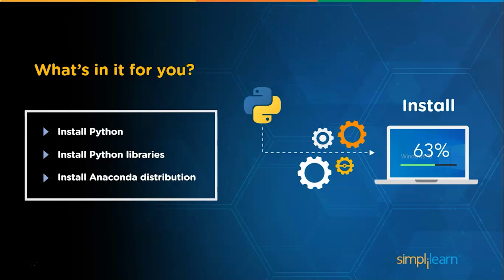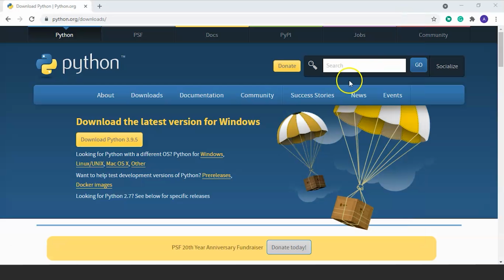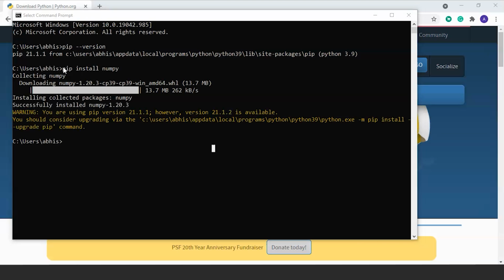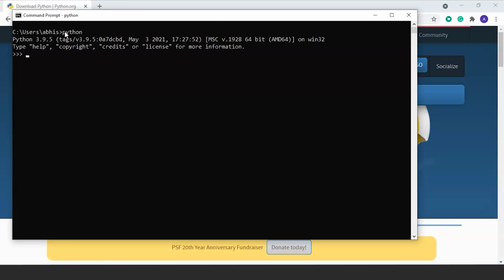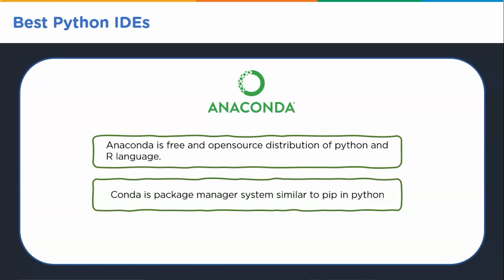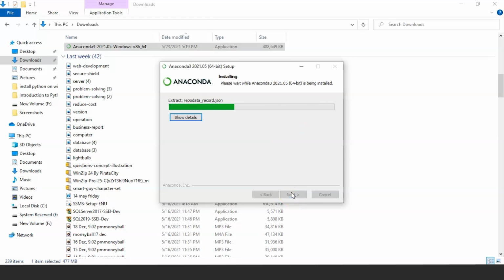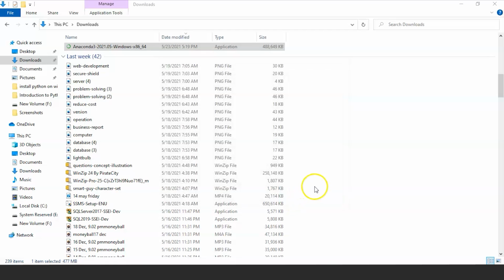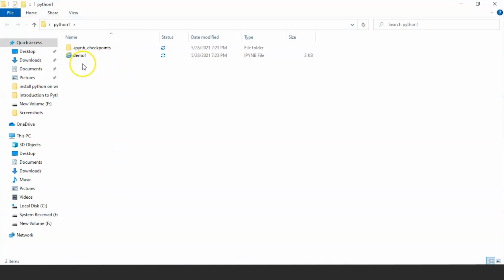Installing Python On Windows 10 - 2 | Python Installation In Windows 10 | Python Basics |Simplilearn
🔥IIT Kanpur - Professional Certificate Course in Generative AI and Machine Learning
🔥IITM Pravartak - Professional Certificate in Generative AI Machine Learning and Intelligent Control Systems
🔥IIT BHU - Post Graduate Certificate Program in Artificial Intelligence & Machine Learning

In this video, we will learn about installing Python on windows 10. You will understand how to install various libraries such as NumPy, Scipy, Matplotlib, and Pandas for Python installation on Windows 10 video. Then we will install the anaconda distribution of Python in our system and look at some Python basics demo.

Following are the topic covered in this video:

00:00 Download and Install Python
02:54  Install Python libraries
09:48 Download and Install Anaconda Distribution
14:08 Jupyter Notebook Demo

✅ Key Features
- Add the IBM Advantage to your Learning
- 25 Industry-relevant Projects and Integrated labs

✅ Tools Covered
- ChatGPT
- Flask
- Matplotlib
- django
- Python
- Numpy
- Pandas
- SciPy
- Keras
- OpenCV